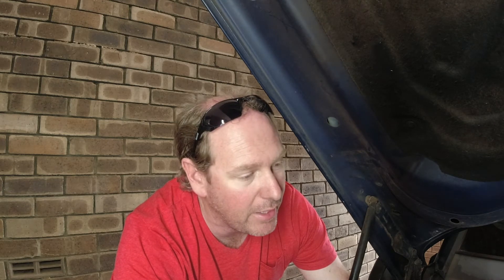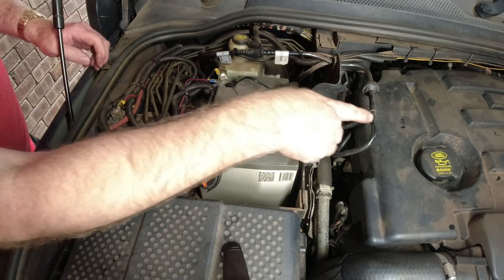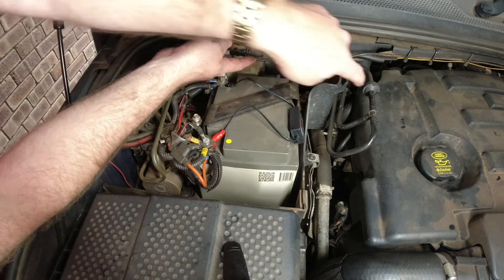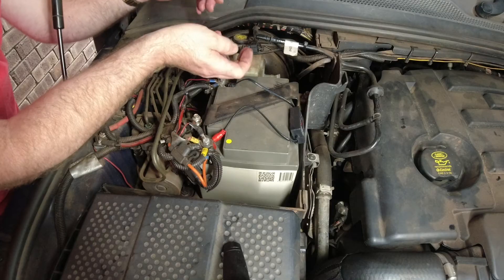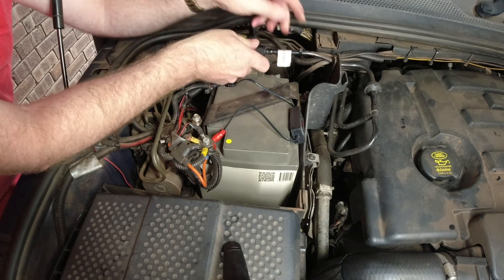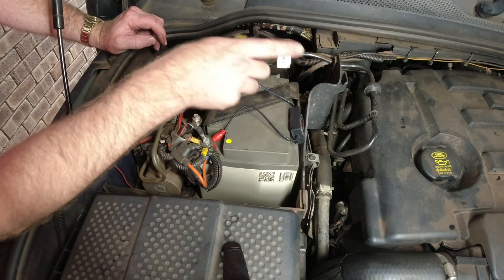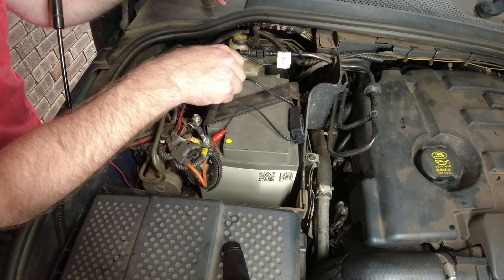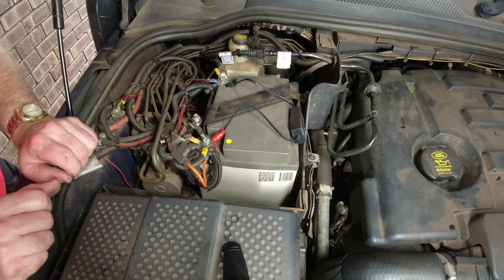LR3 Brake vacuum line inspection 2.7TD | Land Rover Discovery 3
Recently I've noticed a lack of vacuum brake assistance in my D3 when doing multiple short stops. After 3 or 4 applications of the brakes there is minimal assistance from the brake booster. This issue was subject to an earlier recall in Australia - P017. In this recall the vacuum line was inspected and the booster was checked for the presence of oil. If oil was in the booster then it was to be replaced. So I'm checking the vacuum line to see if I'm getting any oil in there, if I find oil then I'm just going to replaced the lines and the booster. This is an area where I'm not going to stuff around and I'll be firing the parts cannon if/where needed.

If you need repair manuals for your car then check out eManualOnline, they have thousands of (mostly) factory repair manuals. Use this link and your purchase will give a kick back to the channel: